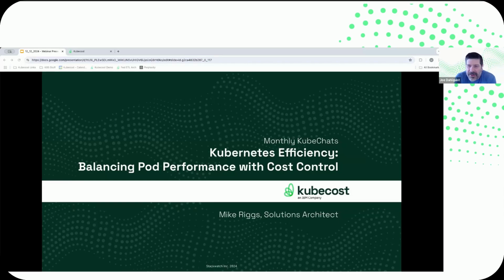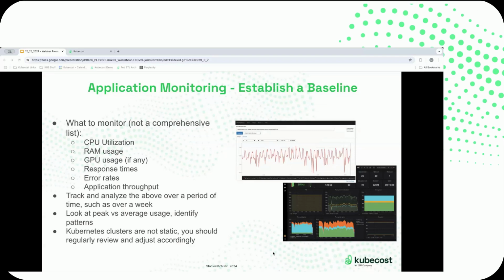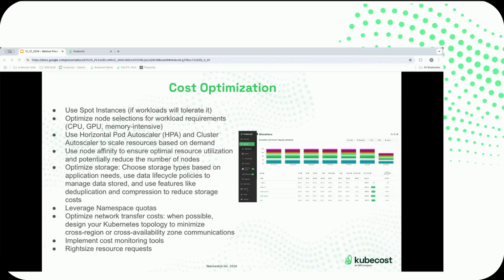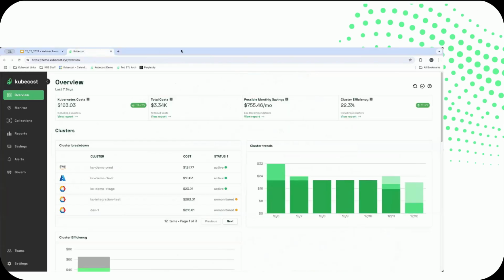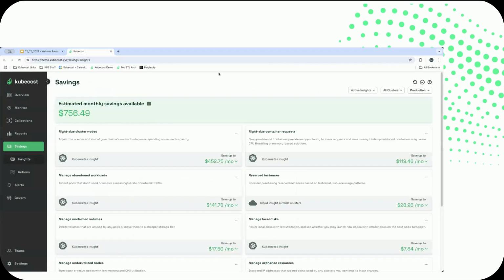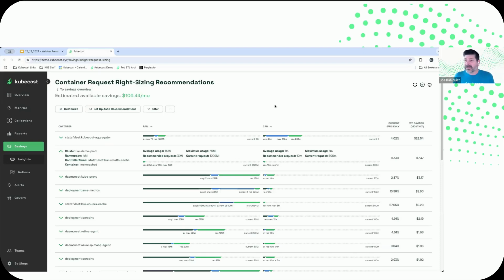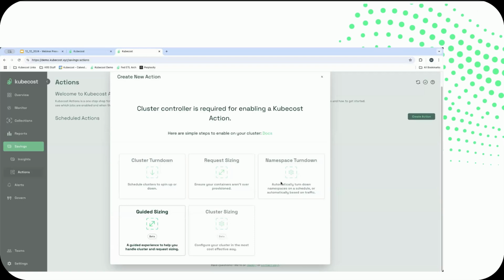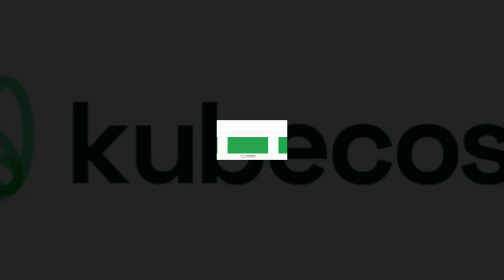Kubernetes Efficiency: Balancing Pod Performance with Cost Control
Learn how to optimize Kubernetes costs without sacrificing performance. This webinar explores key efficiency principles, common pitfalls, and advanced techniques using Kubecost, including cost visibility, savings insights, right-sizing recommendations, and strategies to prevent downtime—complete with a live demo of Kubecost in action.